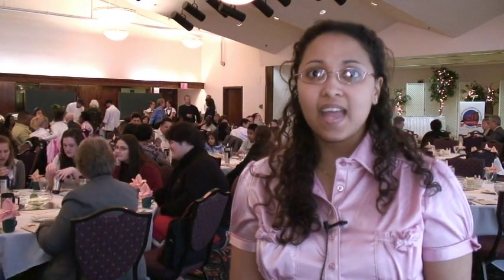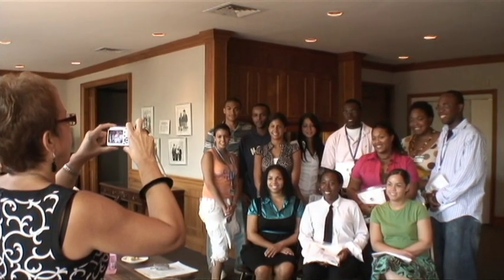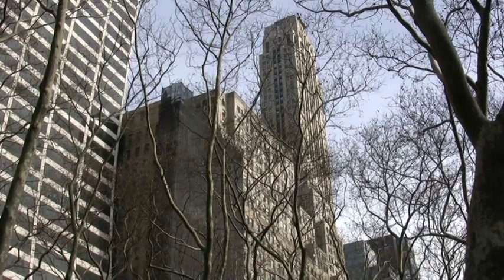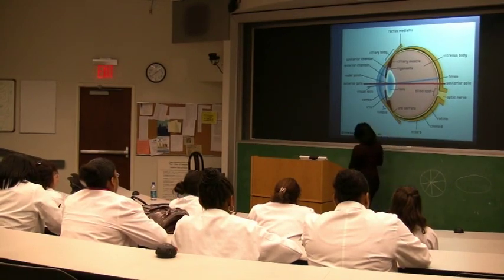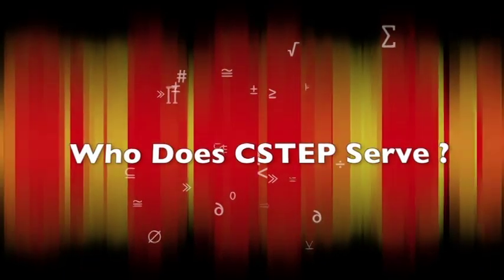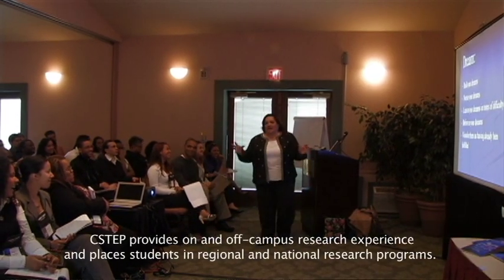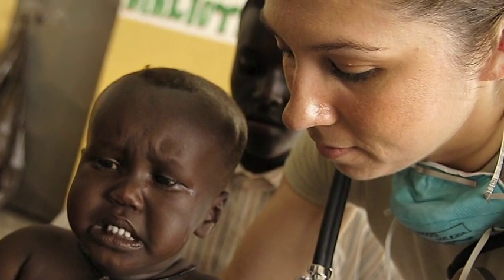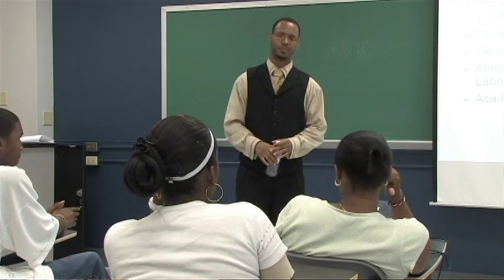Collegiate Science and Technology Entry Program (CSTEP)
(00:00) What is CSTEP?
(02:15) What does CSTEP do?
(08:10) Who does CSTEP serve?
(11:07) Making an Impact
(14:15) Research and Results: Standing on Our Own!